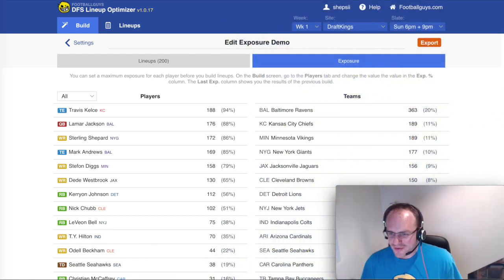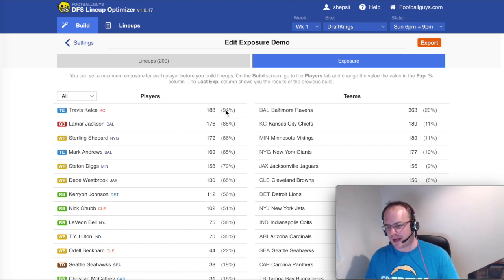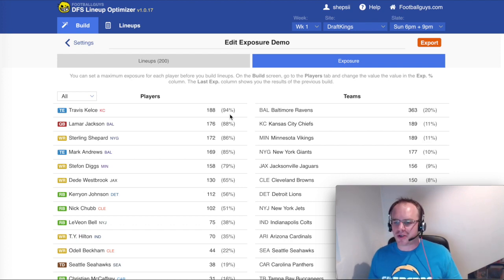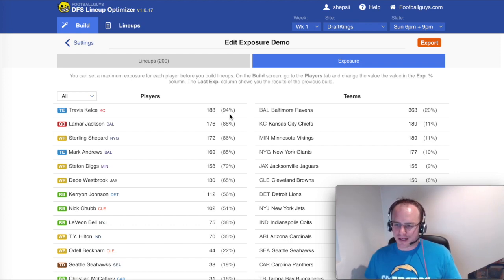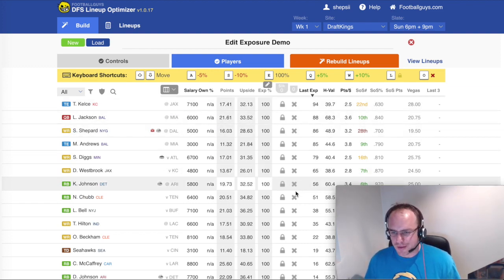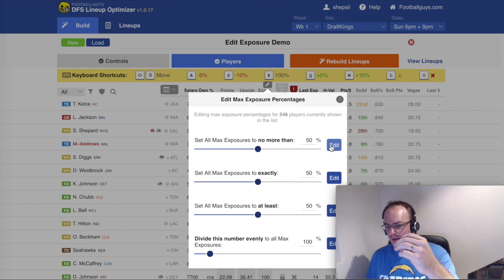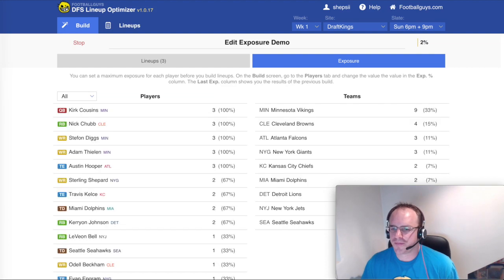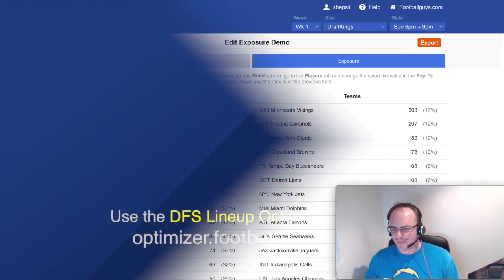Mastering The DFS Lineup Optimizer #4: Controlling Exposure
Exposure is a key part of crafting DFS lineups. @fbgapps_simon, Lead Apps Engineer at Footballguys, explains why and how this works in the DFS Lineup Optimizer.

Try the DFS Lineup Optimizer for FREE at optimizer.footballguys.com